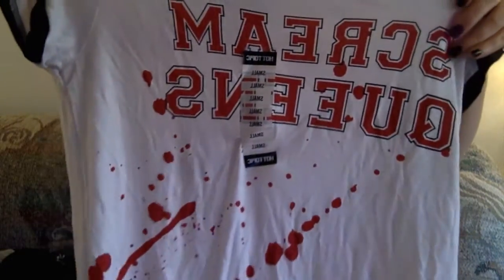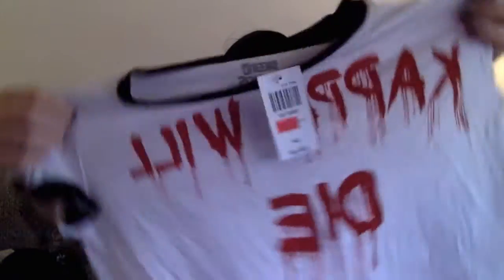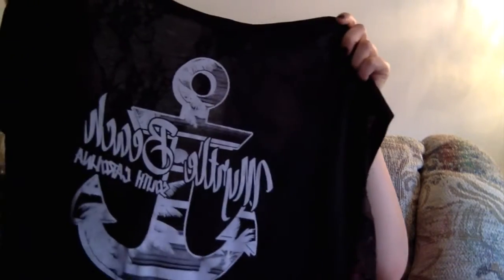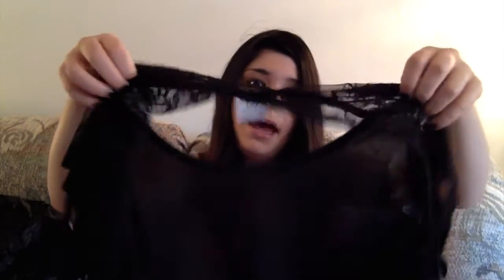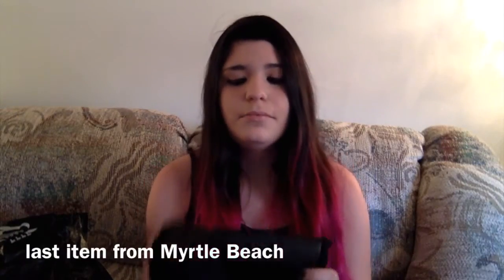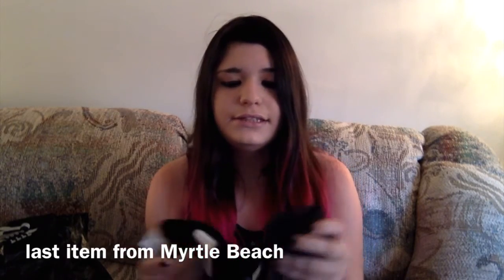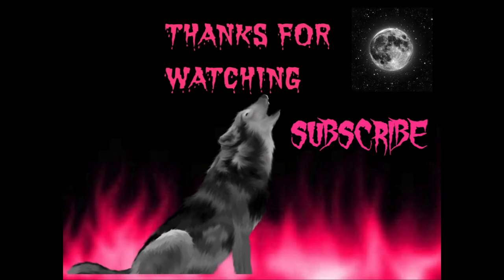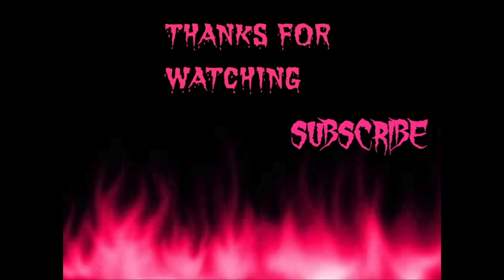Vacation Shopping Haul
I went on vacation and did some shopping!